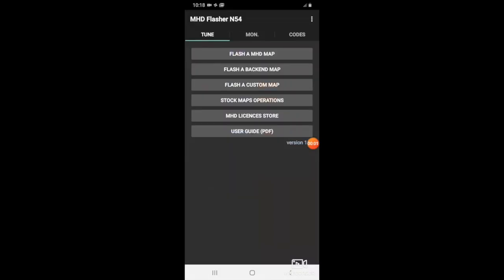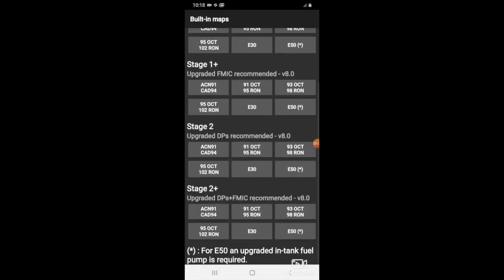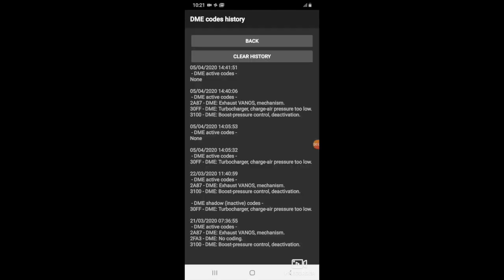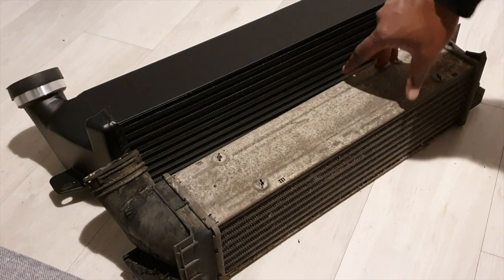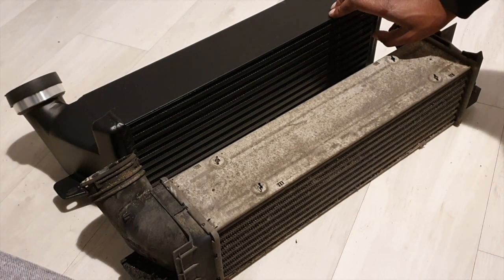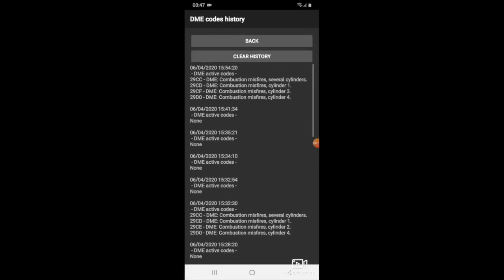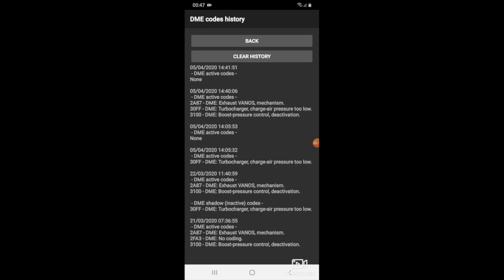100% WORTH THE MONEY. Tuning My E92 335I With MHD Tuning!! - (WILD GUN SHOT BURRBLES)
SORRY FOR SHOCKING SOUND AT SOME POINTS, THE MICROPHONE IS BROKEN!

I brought a 2006 BMW 335i for the channel, with the hope of getting between 450-500bhp. I had a £5000 budget including the cost of the car, would i be able to get the sound look and performance on a tight budget?

Today we talk through the MHD mobile tuning android app. i discuss the cost, benefits and drawbacks i've had since running MHD.

Also a first reaction from a friend who has helped along the way.

The car currently has downpipes, DCI kit and uprated front mount intercooler, which enables us to upgrade the ECU to a stage 2+ remap with the added MHD BURBLE option.

MHD Flasher £84.99
MHD Stage 2+ £42.99
MHD Monitor Module £59.99